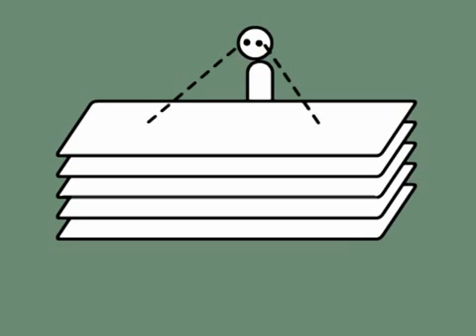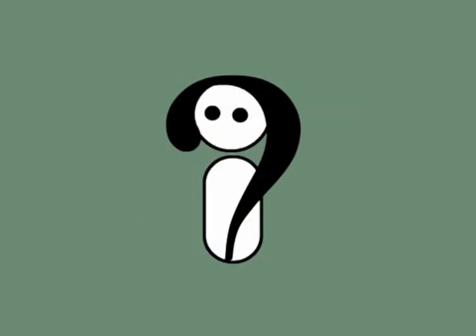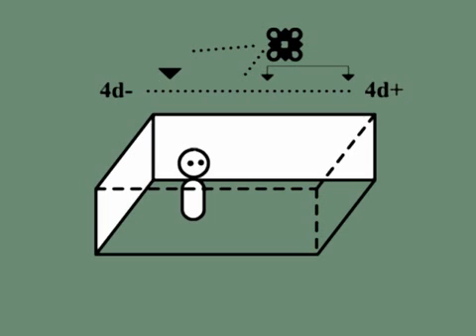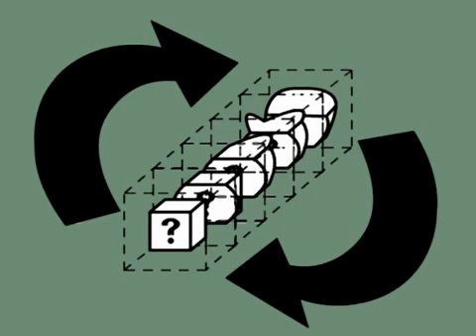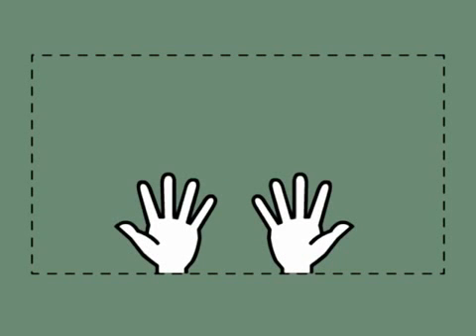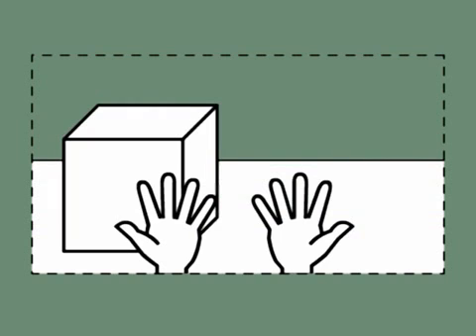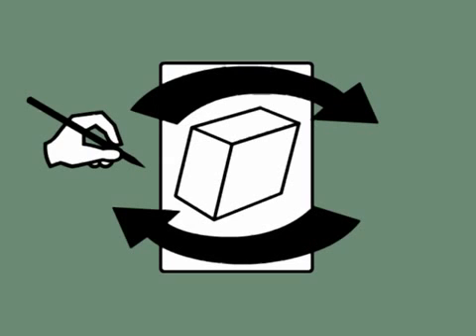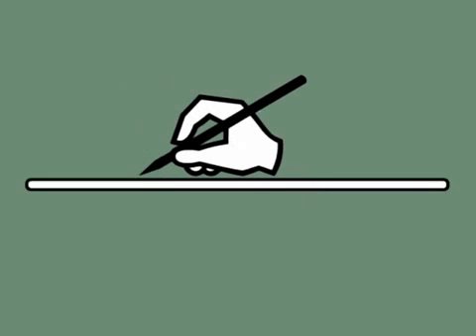Fourth Spatial Dimension EXPLAINED EASY!!!!!!